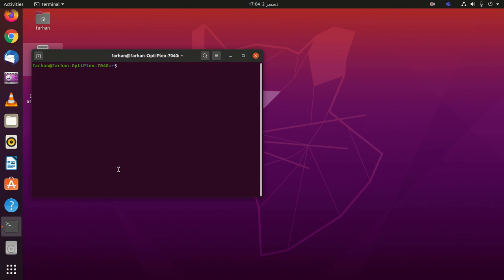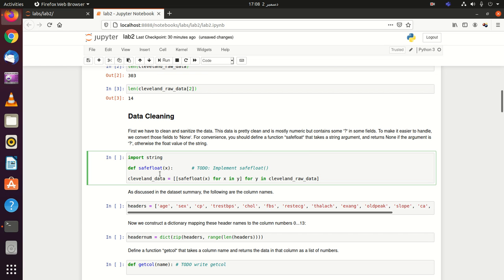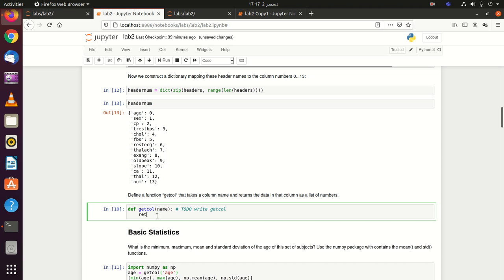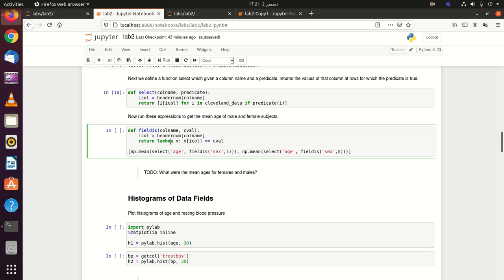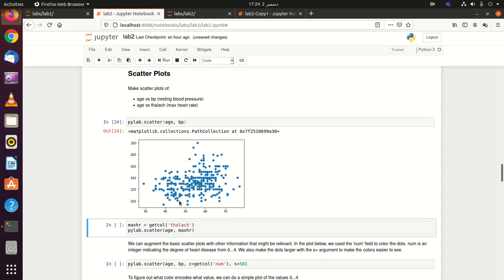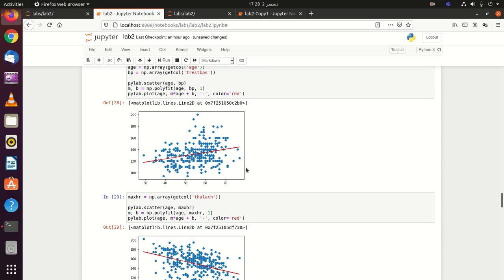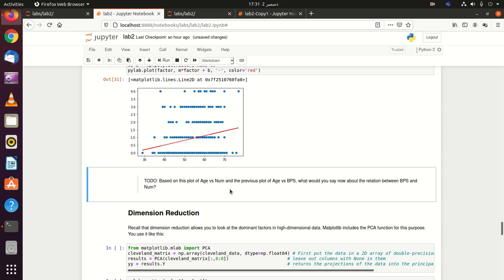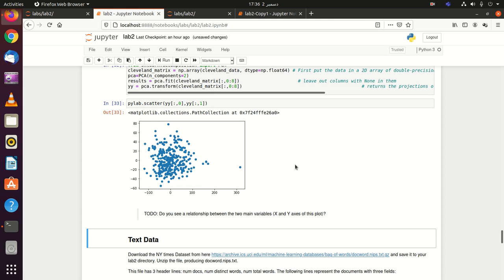Datasicence lab2 part 1